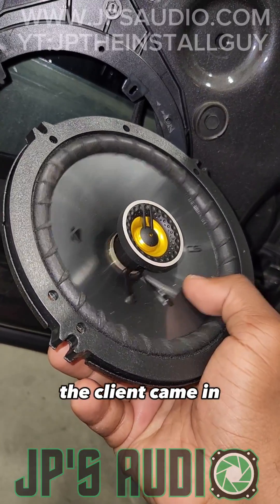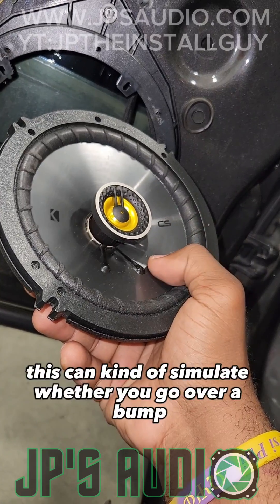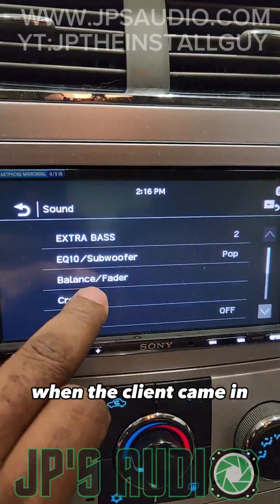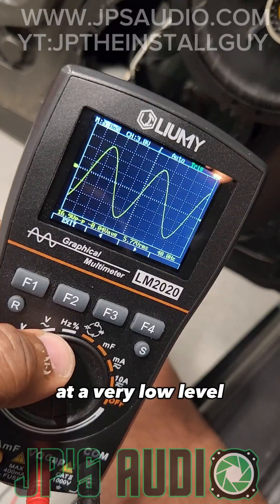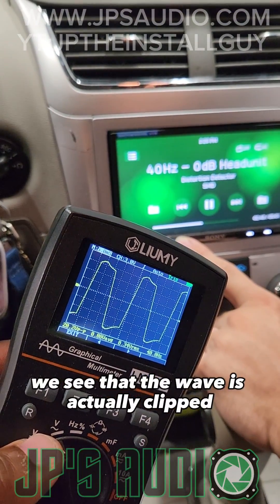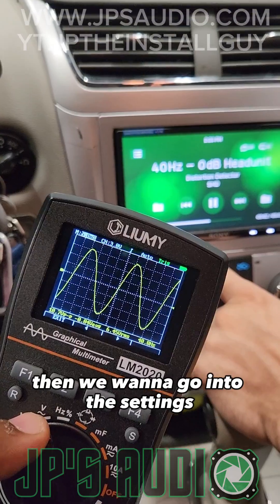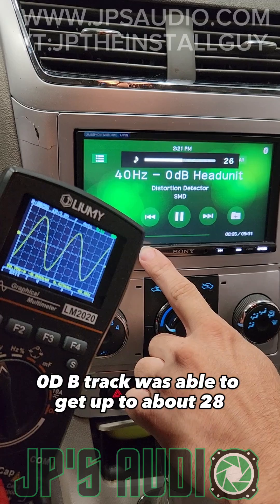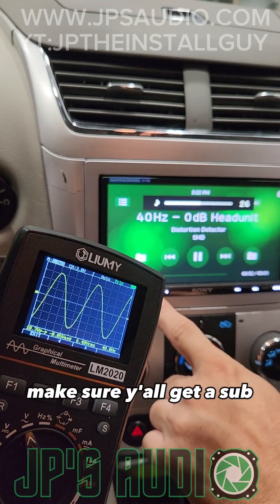Let's fix it: car speakers go in and out because of distortion blows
let's fix it client says that the cat speakers are going in and out because of the way his music is distorted
This is a car audio how to tutorial that will show you how to check what levels are clean from the radio so you don't blow your car speakers
*Parts used for this install are:*
smd dd1 test tones
                or
luimy2020 dmm/oscope